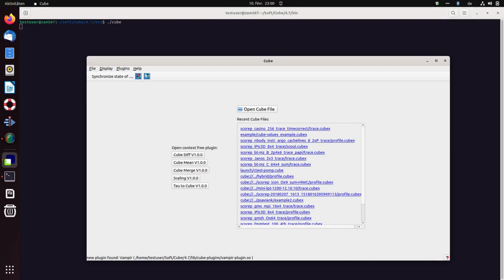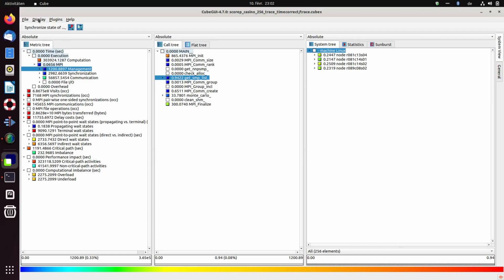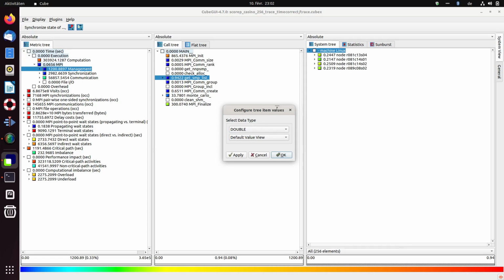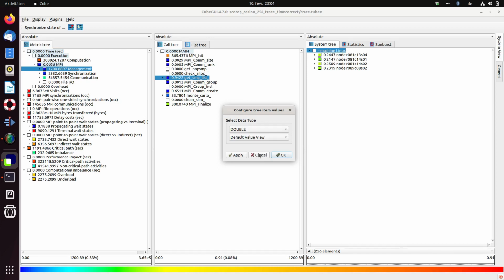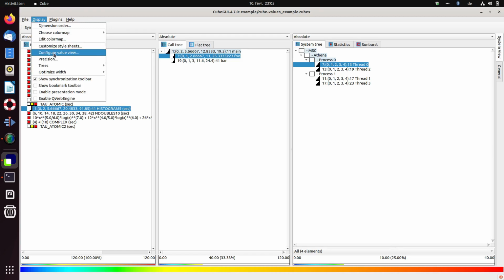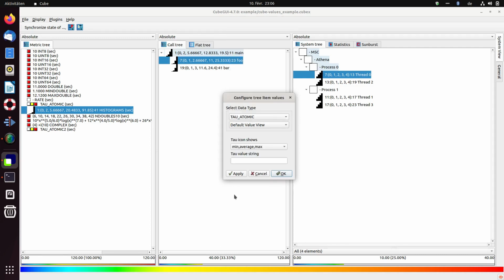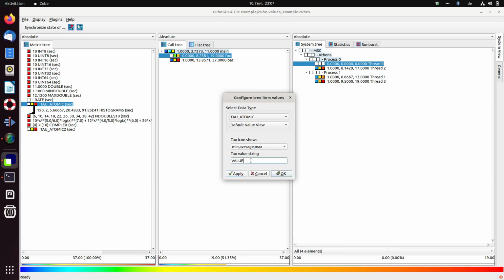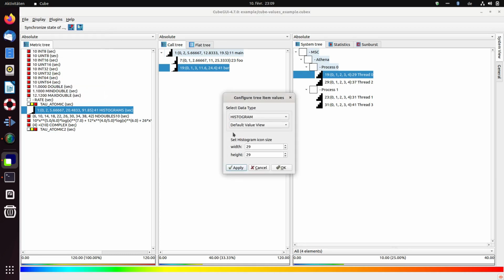CubeGUI: Well well well, if it ain't the visible INT!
Short demonstration how one can configure the display if the individual values in CubeGUI.  Especially interesting for TAU statistics.